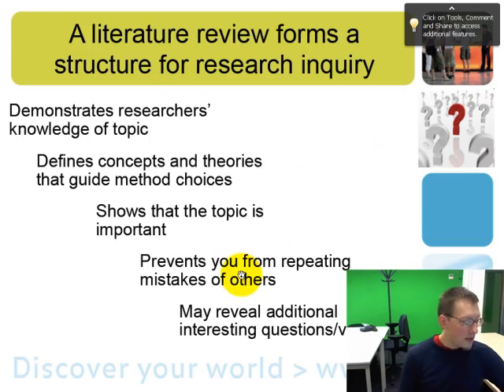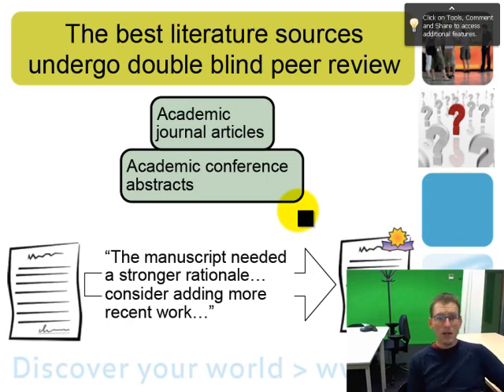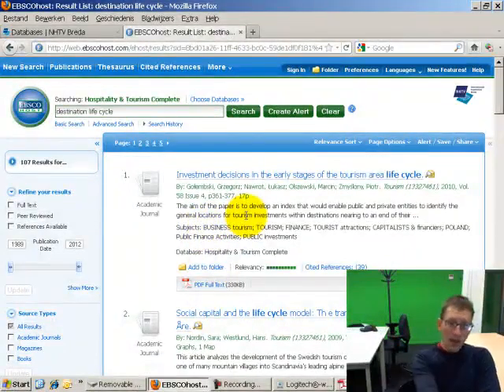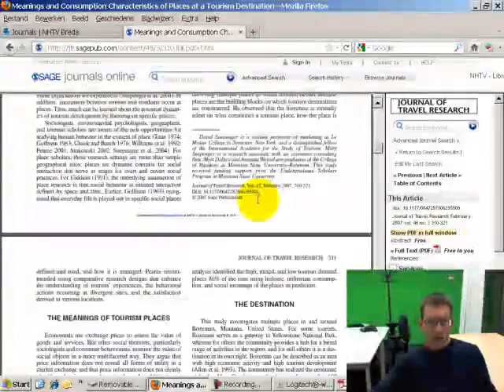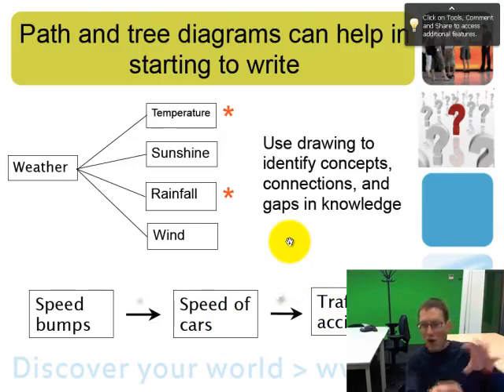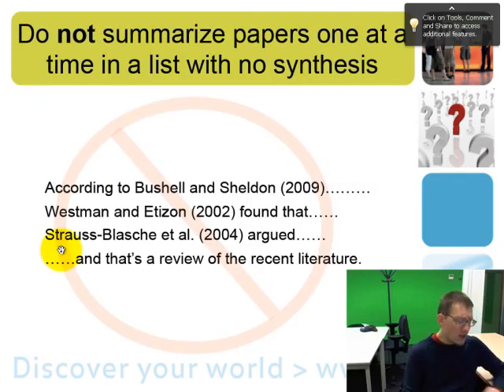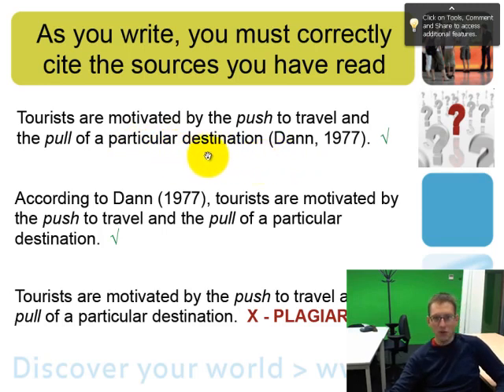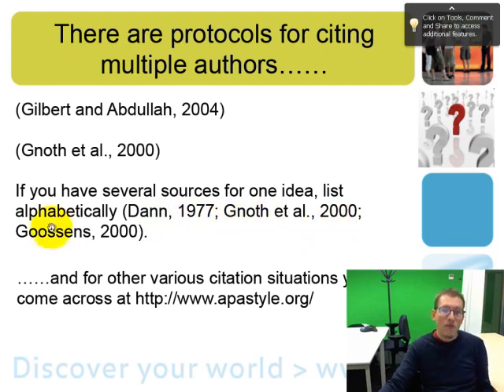Literature Review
A weblecture by Dr Ondrej Mitas on how to write a literature review.